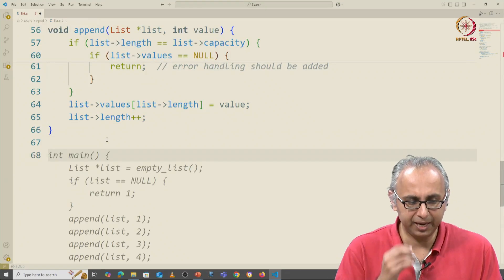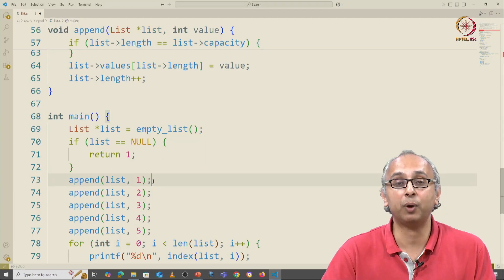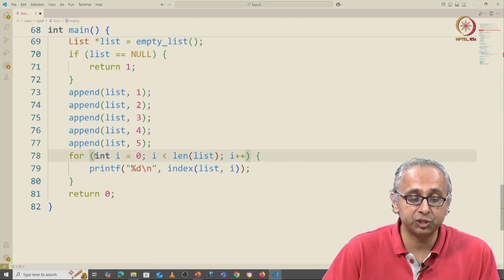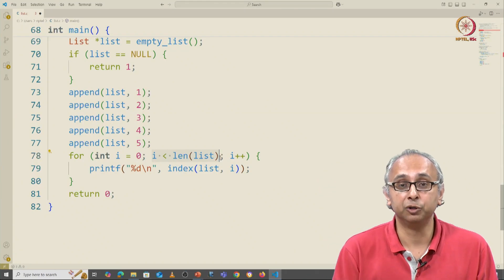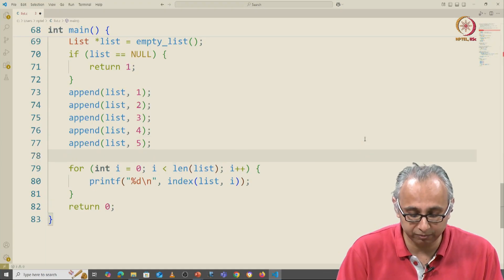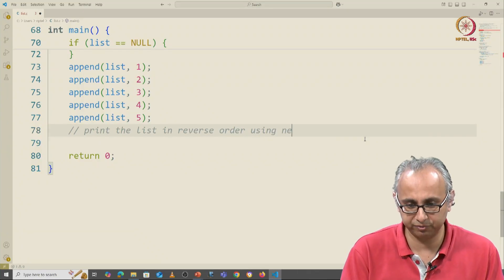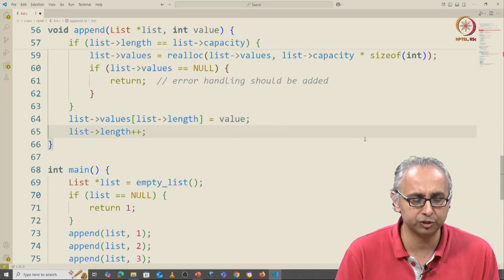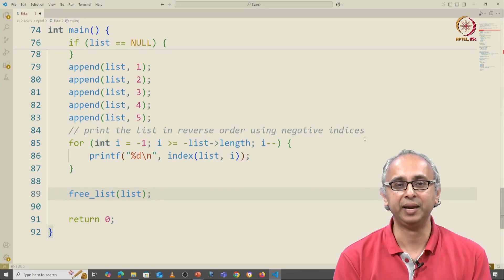Lec 218 Testing the list implementation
for loop